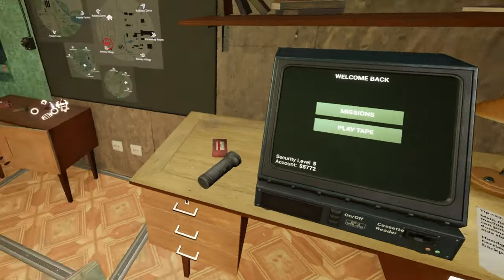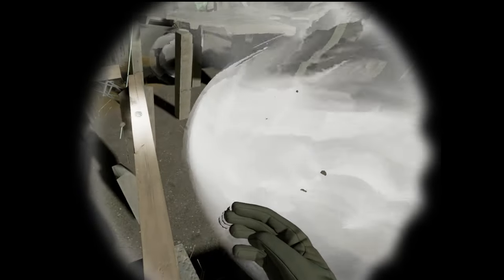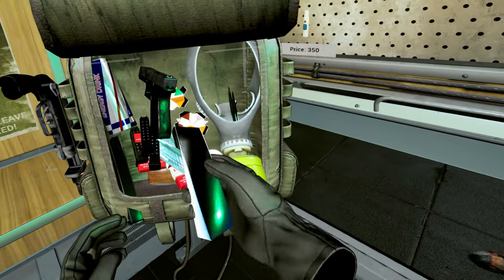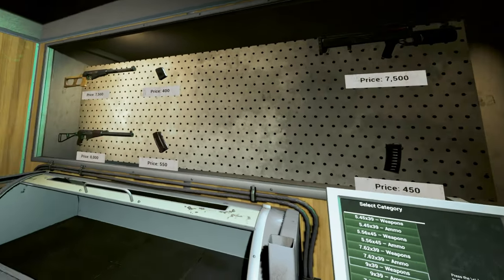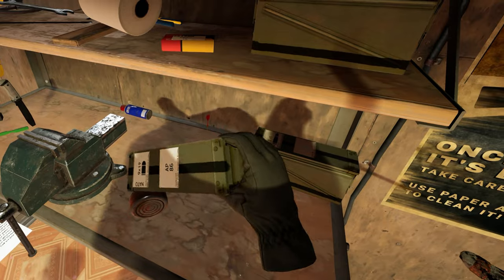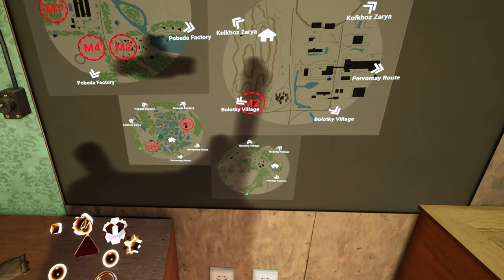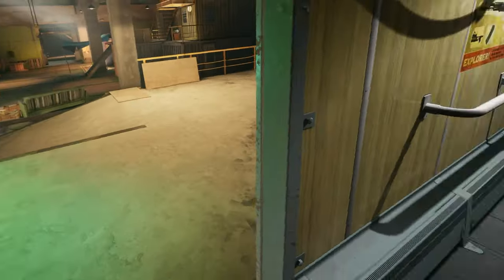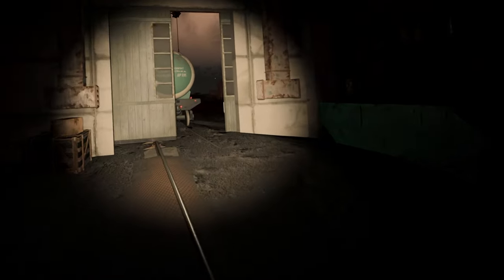These Punks Have Really Done It.. || Into The Radius Ep. 4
Into The Radius

Well, it happened. We got folded like fresh laundry. Toppled like a house of cards.

Here I was thinking the G18 was nice and loaded but boy was I wrong.

Oh and don't worry, it isn't the only time we get folded like a lawn chair in today's episode...